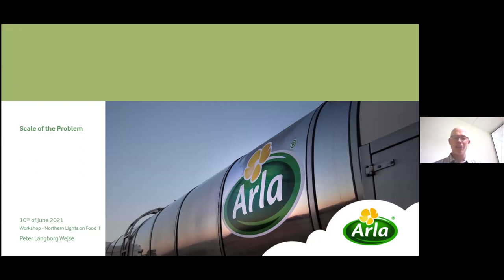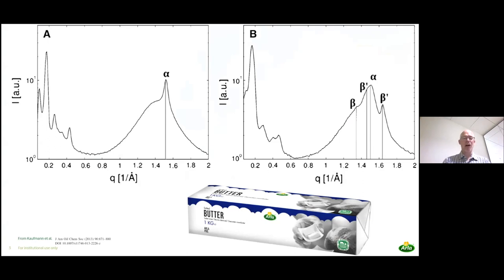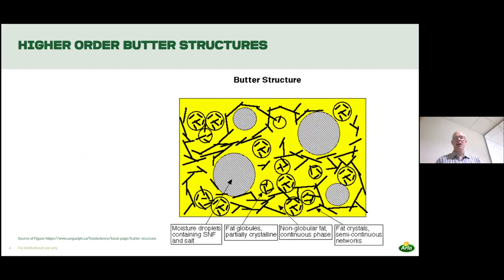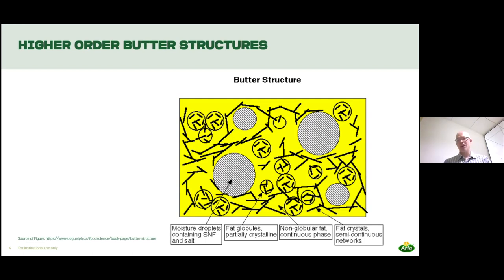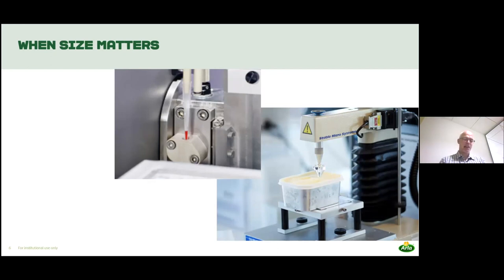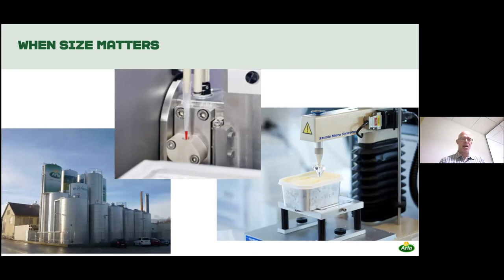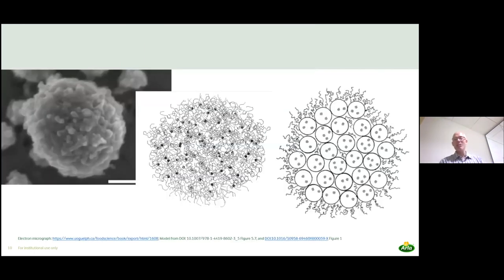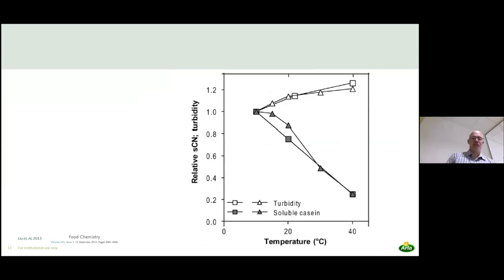Scale of the Problem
Title: Scale of the Problem
Speaker: Peter L. Wejse, Arla.